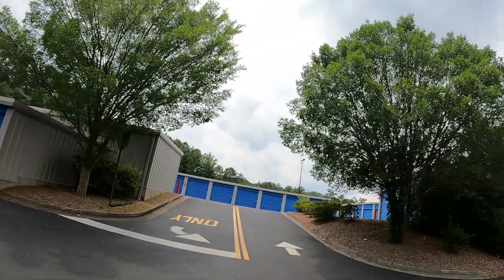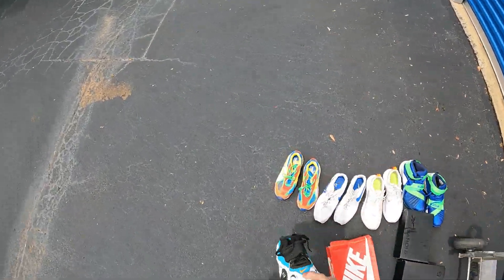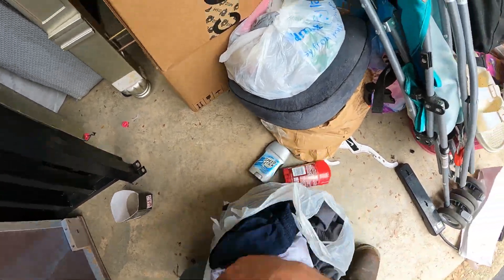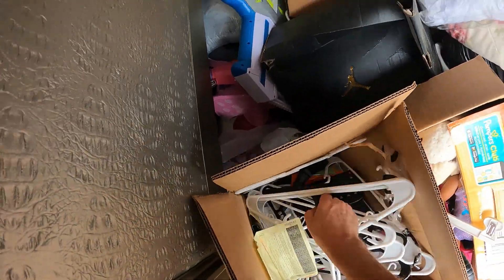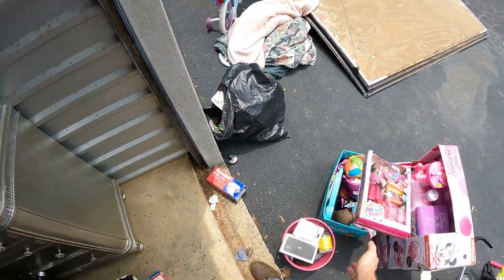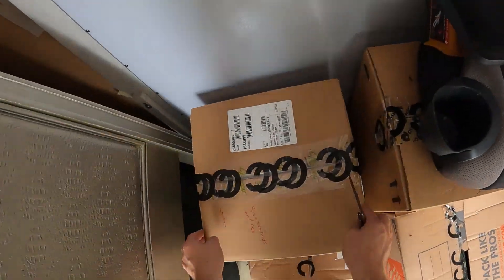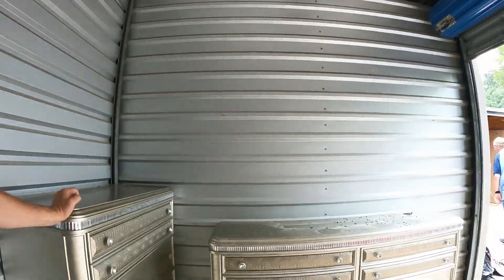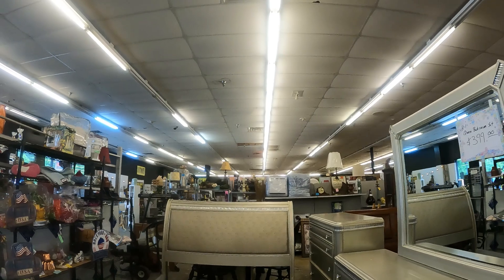Money Adds Up Quick When You Find Sneakers In A Storage Unit. $625 Buy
This 10' x 10' cost $625. There are several pairs of shoes in the front that may add up quick. Are they enough to cover the cost of the unit to turn everything else into profit?

Want to send us a letter or package:
1265 Merchants Drive Dallas GA 30132